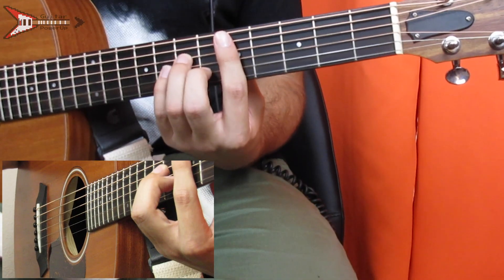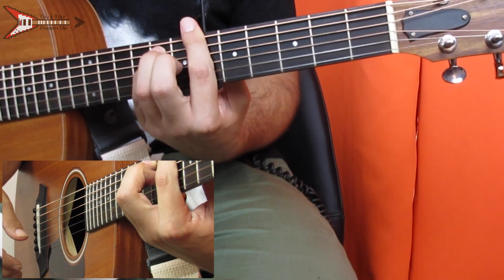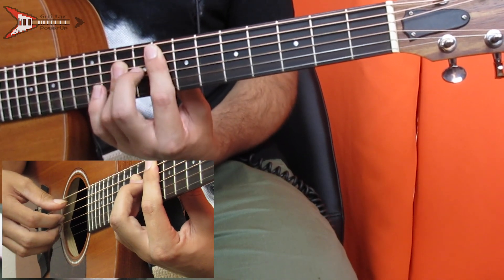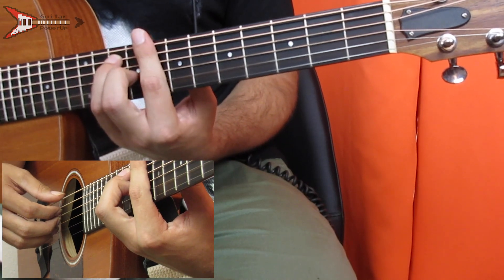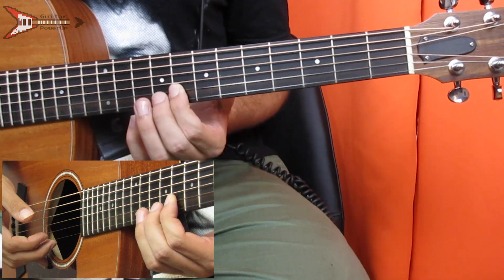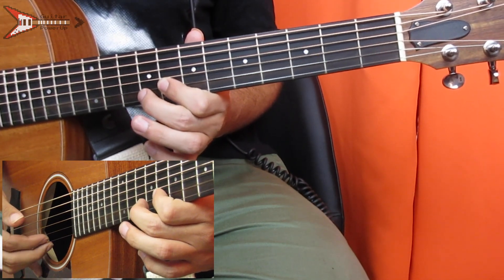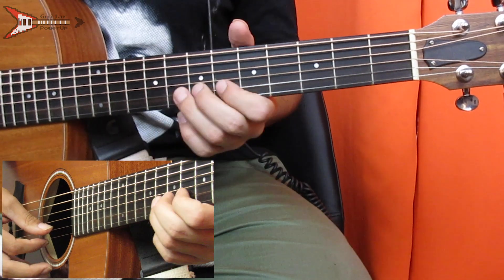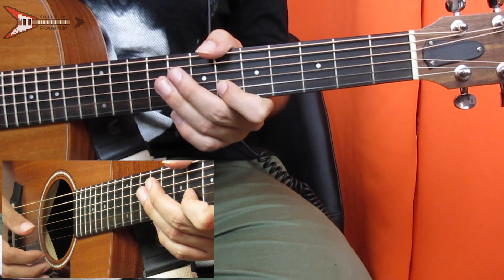How To Play Blastoff (feat. Juice WRLD & Trippie Redd) by Internet Money (Guitar Lesson)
In this guitar lesson I show you how to play Blastoff (feat. Juice WRLD & Trippie Redd) by Internet Money on acoustic guitar. Enjoy!